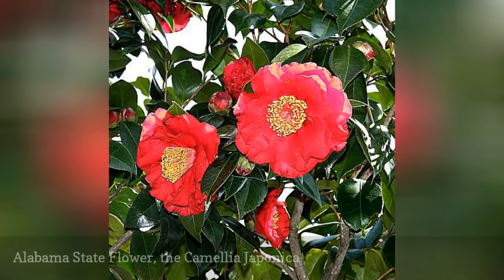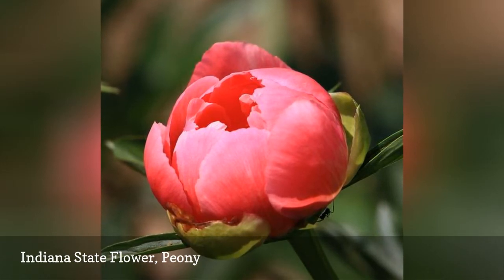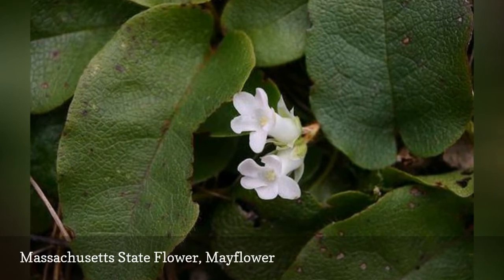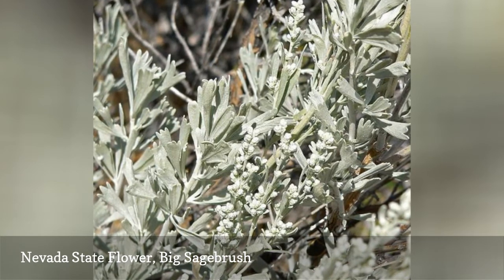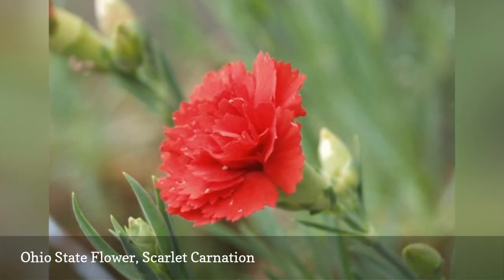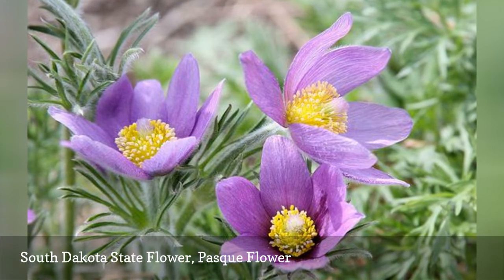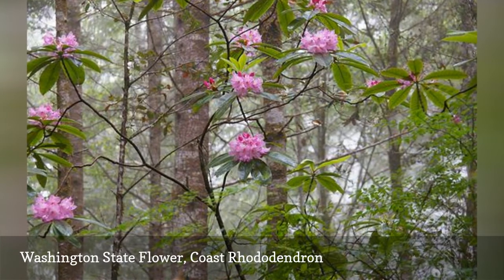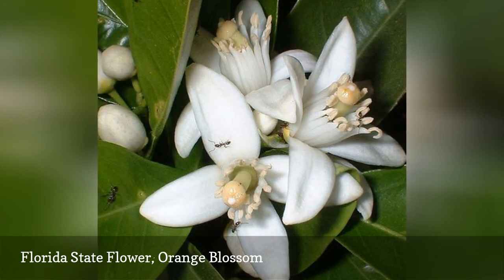State Flowers Photo Gallery 🧧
Learn about beautiful varieties of flowers in this photo gallery with each of the state flowers of the United States.
0:00 - Intro
0:00:12 -   Alabama State Flower, the Camellia Japonica
0:00:21 -   Alaska State Flower, Alpine Forget-me-not
0:00:30 -   Georgia State Flower, Cherokee Rose
0:00:39 -   Guam State Flower, Bougainvillea
0:00:48 -   Hawaii State Flower, Yellow Hibiscus
0:00:57 -   Idaho State Flower, Syringa
0:01:06 -   Illinois State Flower, Purple Violet
0:01:15 -   Indiana State Flower, Peony
0:01:24 -   Iowa State Flower, Wild Prairie Rose
0:01:33 -   Kansas State Flower, Sunflower
0:01:42 -   Kentucky State Flower, Goldenrod
0:01:51 -   Louisiana State Flower, Magnolia
0:02:00 -   Arizona State Flower, Saguaro Cactus Bloom
0:02:09 -   Maine State Flower, Eastern White Pine Tassel and Cone
0:02:18 -   Maryland State Flower, Black-eyed Susan
0:02:27 -   Massachusetts State Flower, Mayflower
0:02:36 -   Michigan State Flower, Apple Blossom
0:02:45 -   Minnesota State Flower, Pink and White Ladyslipper
0:02:54 -   Mississippi State Flower, Magnolia
0:03:03 -   Missouri State Flower, Hawthorn
0:03:12 -   Montana State Flower, Bitterroot
0:03:21 -   Nebraska State Flower, Goldenrod
0:03:30 -   Nevada State Flower, Big Sagebrush
0:03:39 -   Arkansas State Flower, Apple Blossom
0:03:48 -   New Hampshire State Flower, Purple Lilac
0:03:57 -   New Jersey State Flower, Blue Violet
0:04:06 -   New Mexico State Flower, Yucca
0:04:15 -   New York State Flower, Rose
0:04:24 -   North Carolina State Flower, Flowering Dogwood